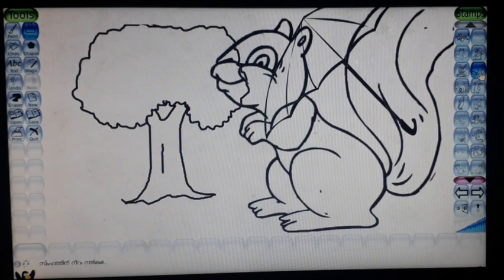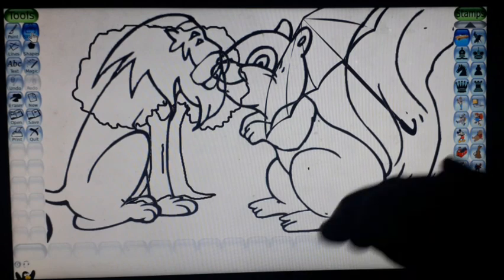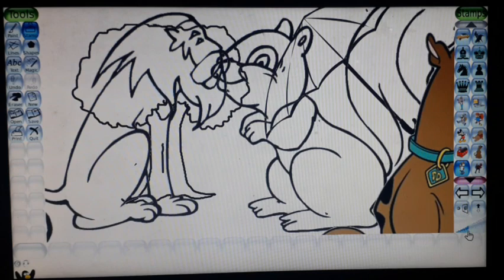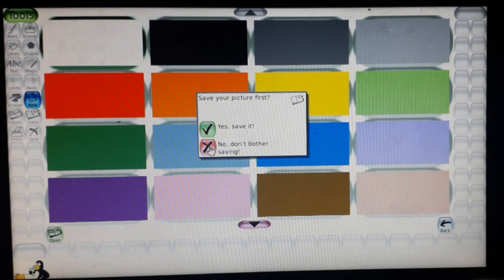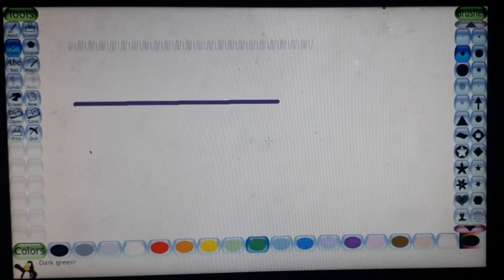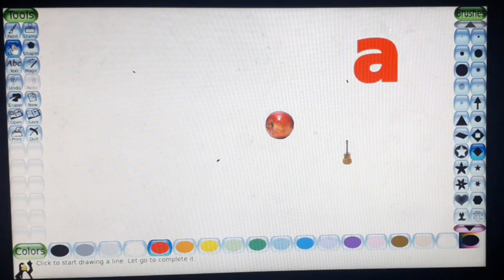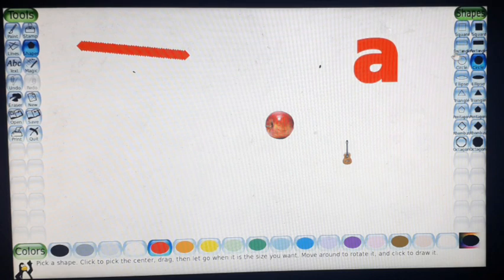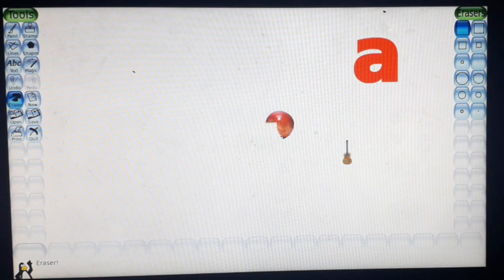TUX PAINT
Part 2